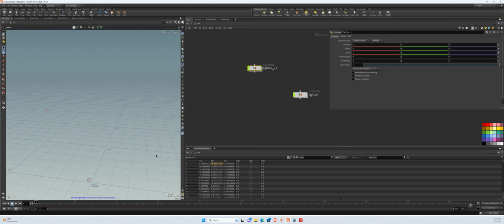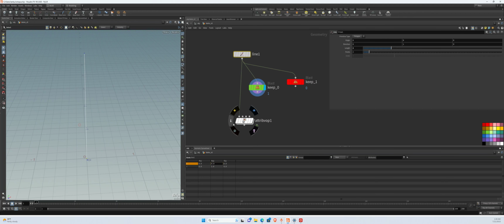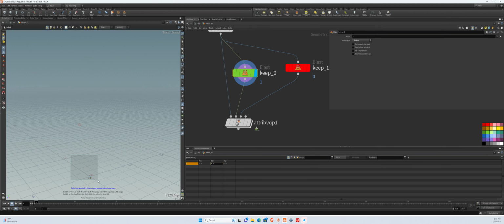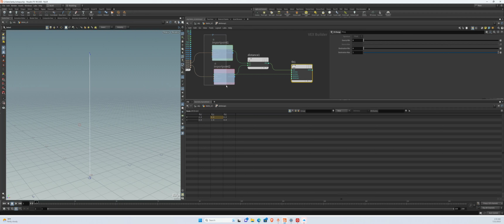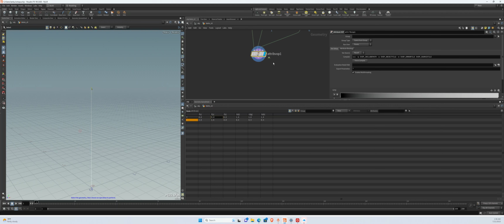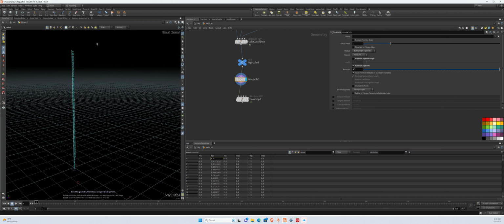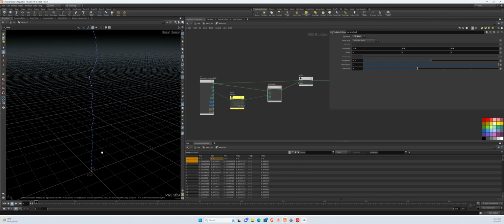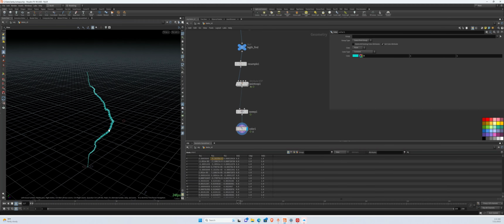Create a Lightning with Attribute vop, with Houdini for beginners.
In this lesson you will learn how to calculate the distance of your points,use it to create a Color attribute,assign new segment (point) and displace the new point segments with attribute vop
Making a thunder bolt